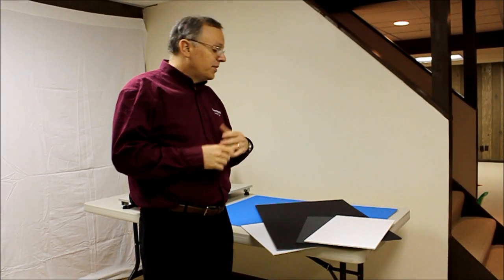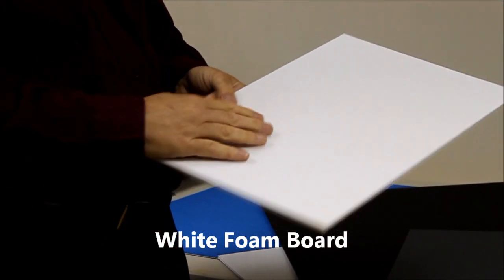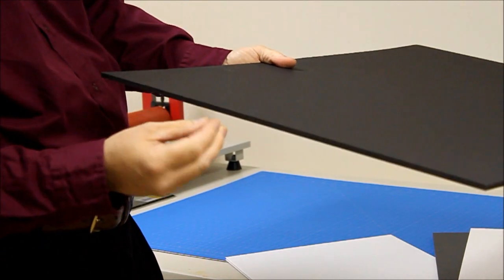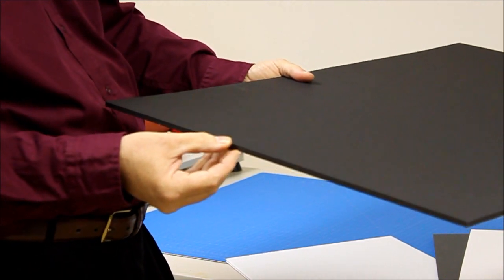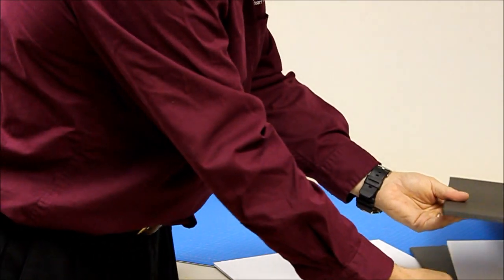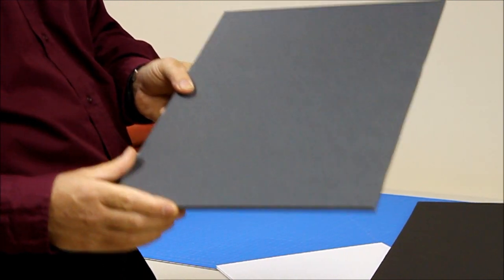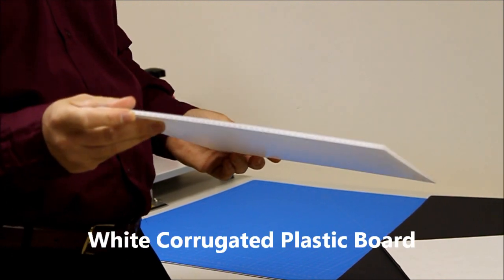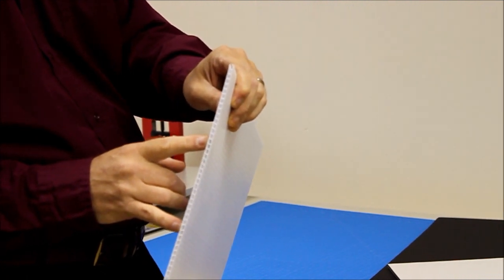Video Mounting Boards Overview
Review of foam board, heavy duty foam board, gator board and corrugated plastic